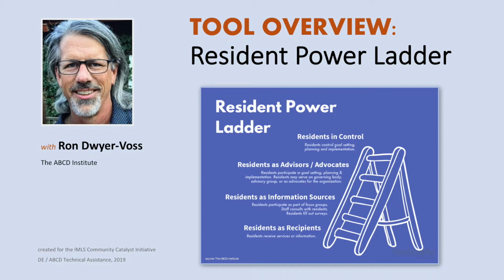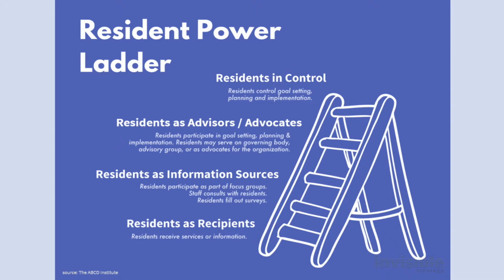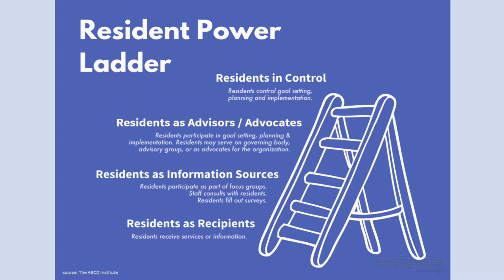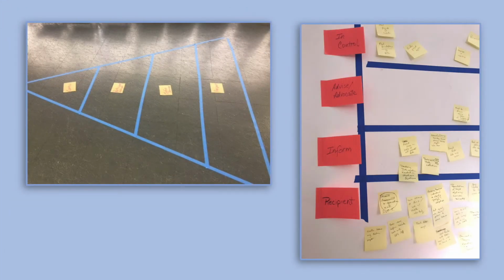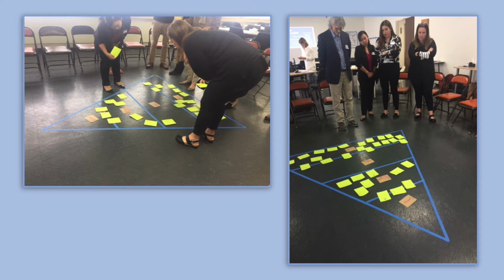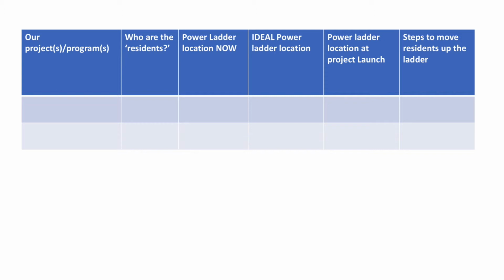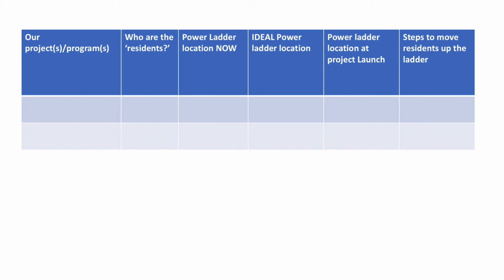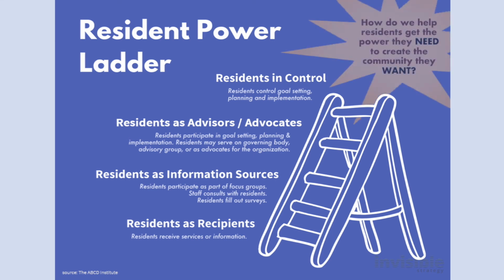Power Ladder Exercise - Introduction (Ron Dwyer-Voss, ABCD Institute)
** NOT FOR PUBLIC DISTRIBUTION / SHARING **